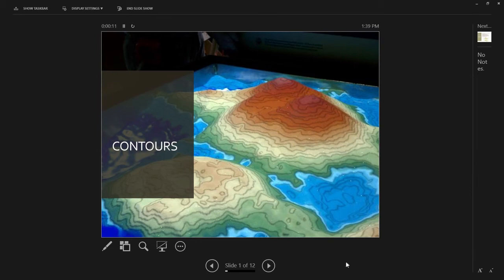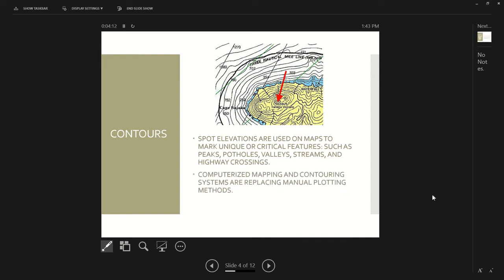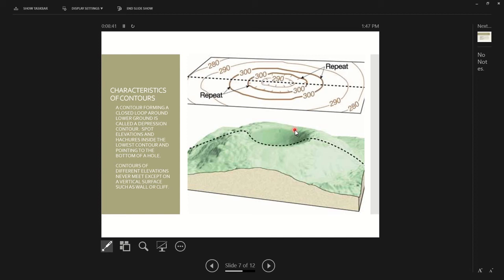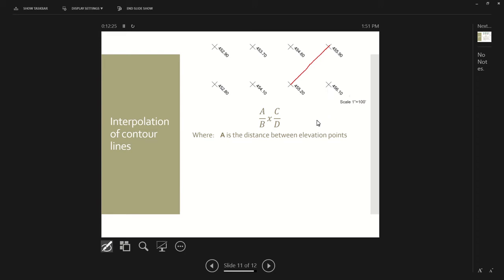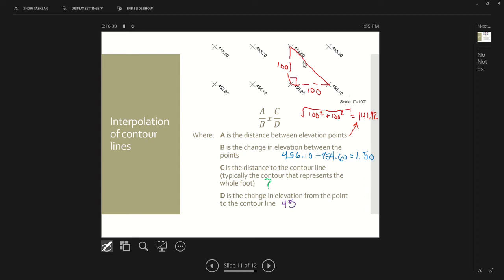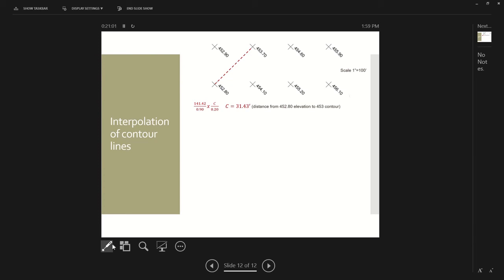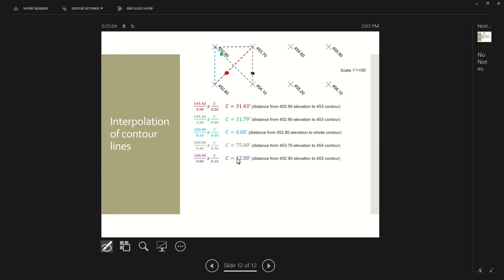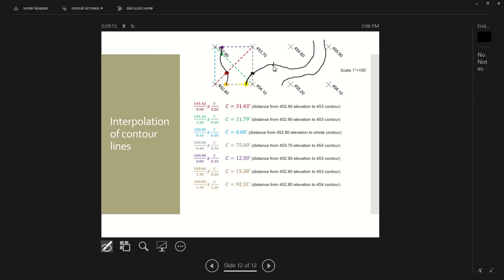Topographic Mapping Contours - Manually (by hand)